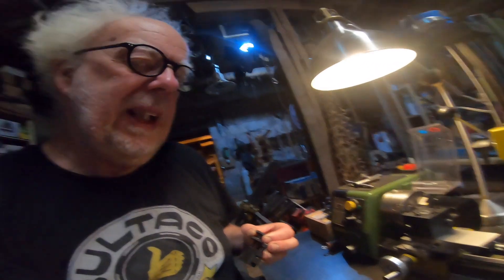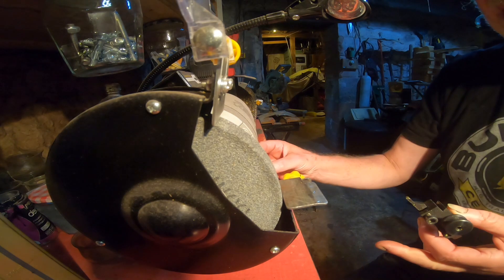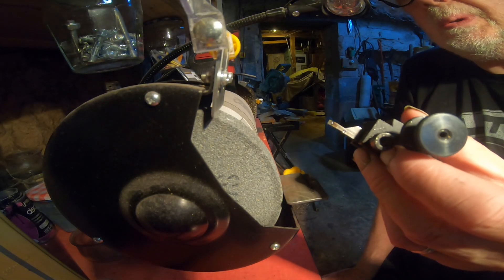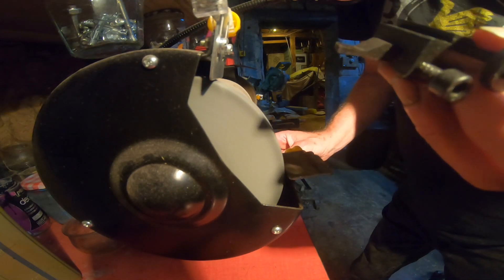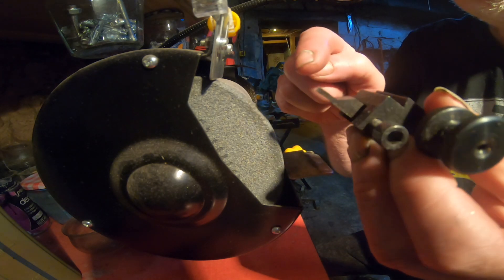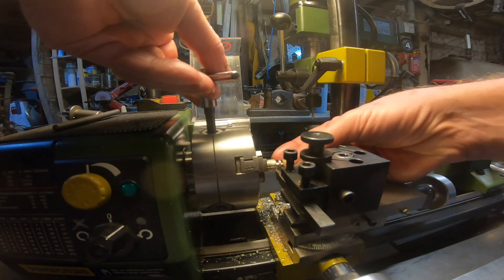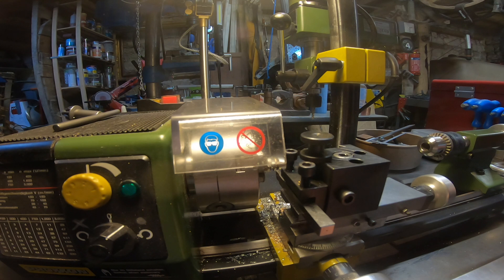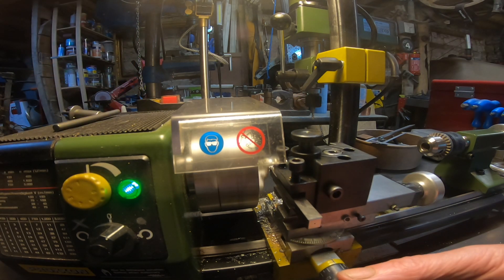Grinding HSS tools - A beginners guide with Prof Simon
Grinding HSS tools - a beginners guide - Prof Simon